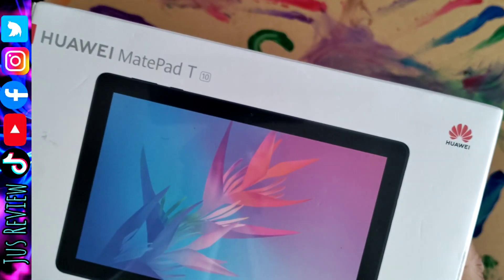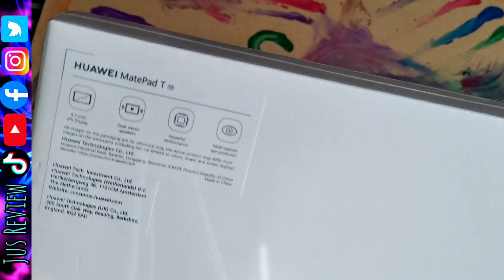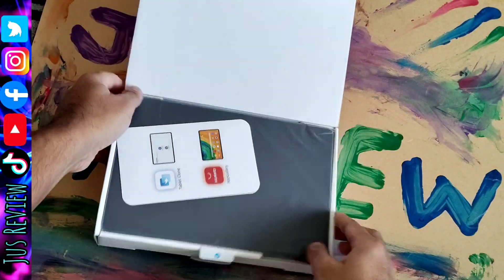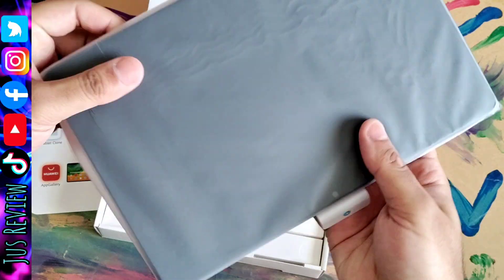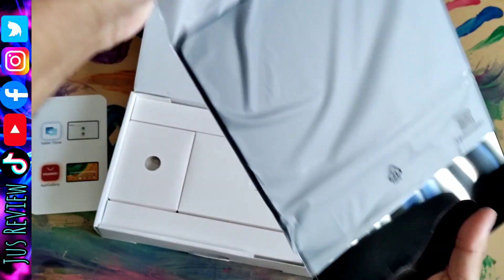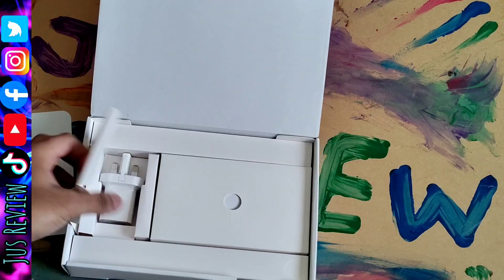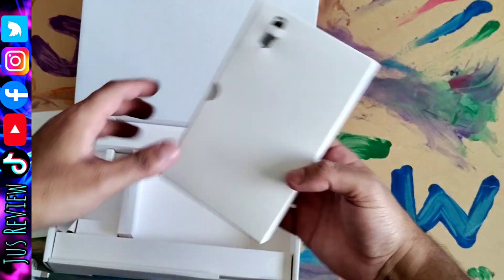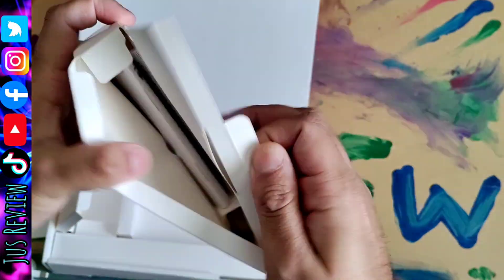Huawei Matepad M10 Unboxing Problem Google Play Store